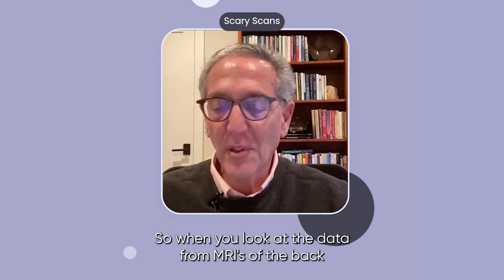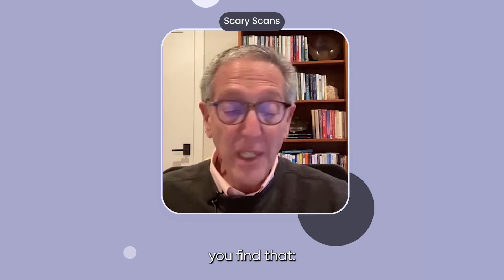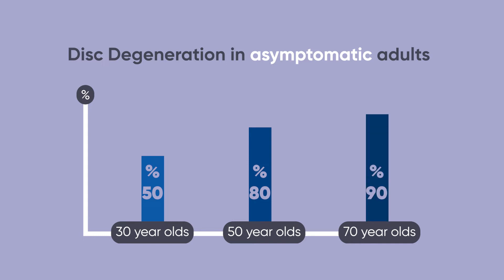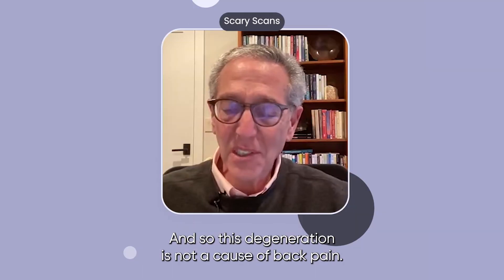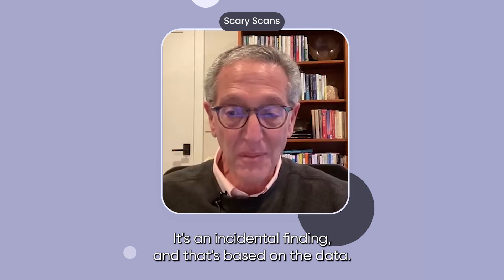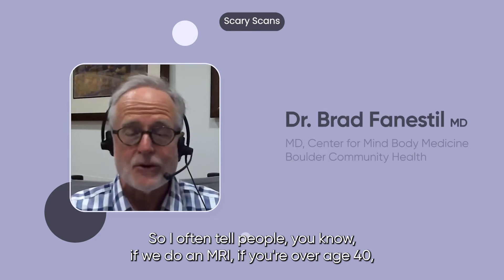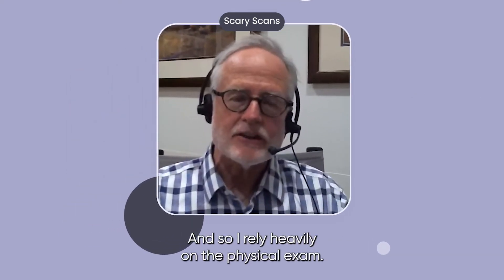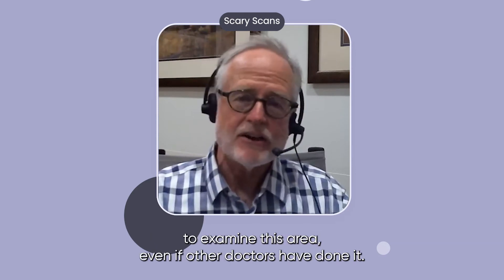Talking with Patients About Imaging Findings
Although a primary pain diagnosis rules out secondary causes like structural defects, a CT or MRI often will still show findings like small disc bulges and herniation. Our job as physicians is to interpret findings for our patients. To let them know that age-related changes on imaging can be associated with pain, but more often than not, they are mechanisms that contribute to pain  - rather than the driving factor for pain. Explaining scans to patients, and making sure they understand what constitutes normal findings for their age, is very important and sets the stage for a positive recovery experience.
Thus far, we have discussed primary pain as exclusionary for secondary causes, like structural defects. But oftentimes when we do scans, for example, a CT or MRI of the lumbar spine, we will undoubtedly find small disc bulges, herniations, but without scary features or red flags such as mass effect, spinal cord compression, high abnormal gadolinium signal findings that you'll have. How you explain this to patients is very important because if you just gave them the radiological findings, they could take that as the source or cause of their pain. More often than not, these are normal age-related findings. In the search for what the cause of a primary pain syndrome is, age-related changes on imaging could be associated with pain, but more often than not, those are mechanisms that contribute to pain and are not the driving factor for primary pain.

Our job, of course, is to filter information and interpret information. MRIs are good at finding tumors, fractures, abscesses, infections, things that are emergency situations that we have to treat. MRIs are also really good at finding normal findings. So when you look at the data from MRIs of the back in normal, healthy, and asymptomatic people, you find that 50% of 30-year-olds have disc degeneration on MRIs, who are asymptomatic. 80% of 50-year-olds have this, and 90% of 70-year-olds have disc degeneration. And so disc degeneration is not a cause of back pain. It's an incidental finding, and that's based on the data.

I often tell people, if we do an MRI, if you're over age 40, we're going to find something always. The question is, is that MRI finding the cause of the pain? I rely heavily on the physical exam. I think it's an important part when somebody has a complaint to examine this area, even if other doctors have done it.

I have had people up on the exam table and just asking them, "Does it hurt here where I push?" And I had one woman say to me, "You're the first doctor who's ever touched my back." She'd seen spine surgeons, she'd seen orthopedist, nobody had touched her back. They looked at her MRI, they walked in, they said, you need this or that. The hands on touching, doing an exam, super confidence building for the patient, super confidence building for me that I'm not missing something dangerous. I like the due diligence of imaging. I'm like, "Good. Oh, you did the imaging. The MRI shows us that you don't have bone cancer or you're not about to sever your spinal cord in half or something like that. And your exam's completely normal. This is good news. Everything's working here. Oh, I think this is great. We've got a treatment plan here. We can now start working on where the pain is coming from, coming from the nervous system."

What we can say to patients is, "We can carefully look together, we can explore the situation, we can look at the actual pain that you're having and determine if it actually is caused by these MRI findings or not. We can do that. And if you're interested in looking at that, let's do that together so that we don't over-interpret and scare you into thinking that there's something really wrong when maybe there isn't. That's the last thing that we would want to do. Sometimes doctors haven't been aware of this data that we just showed you. They haven't known about it, or physical therapists or people who may just say, 'Oh, well, because you have pain, this finding must be the cause.'"

In conclusion, we find that there are a lot of incidental or otherwise scary findings on neuroimaging and radiographical imaging, but those could be more so resembling the normal aging process like gray hair and like wrinkles that aren't directly attributable to the primary pain generation.